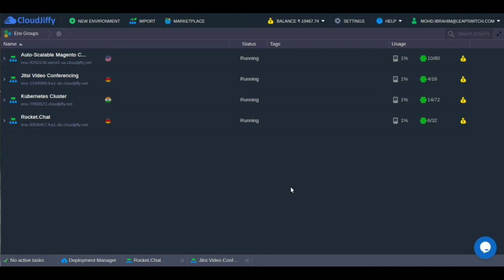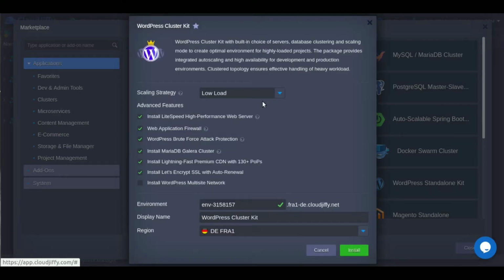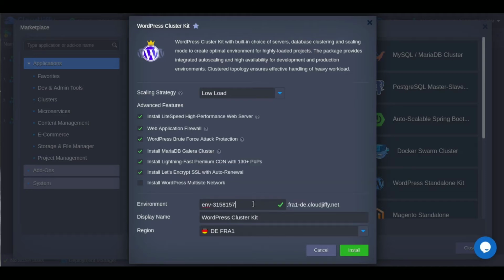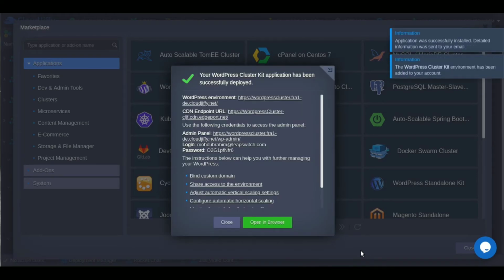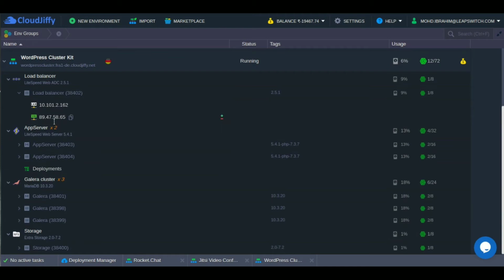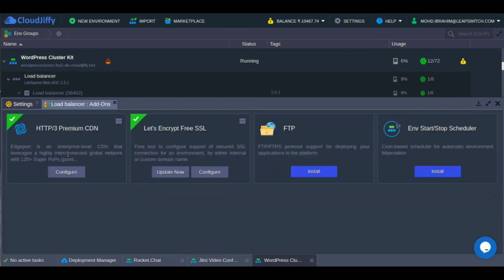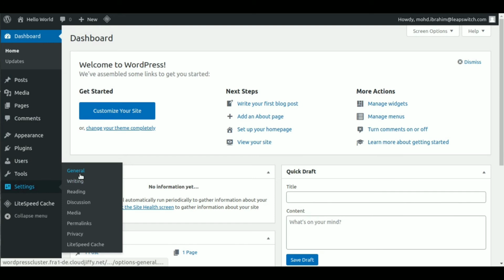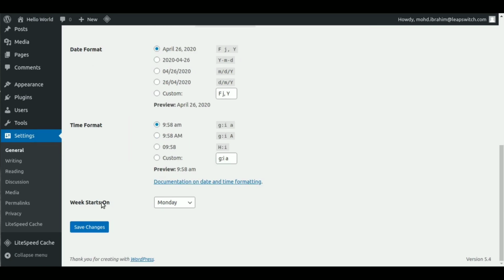Installing WordPress on CloudJiffy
CloudJiffy offers Wordpress deployment as a Standalone Container or a High-Performance Cluster.
We have Nginx / Litespeed Web Servers , MariaDB Galera Cluster, and Litespeed ADC Load Balancer.

CloudJiffy also offers high-performance CDN and Web Application Firewall ( WAF ) for improved Security and Performance of your Wordpress deployment.

CloudJiffy WordPress clusters start at just $10 per month and can scale up to handle more than 10000 concurrent visitors! Deploy WordPress on CloudJiffy today